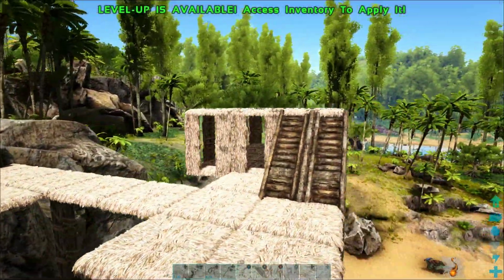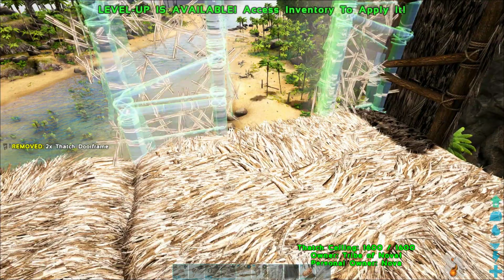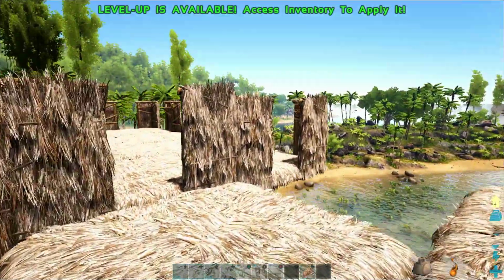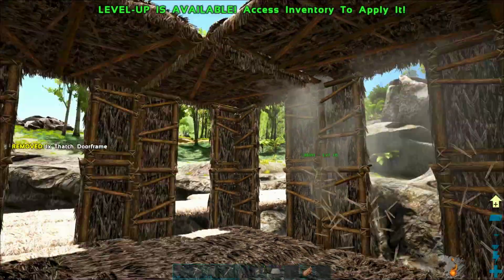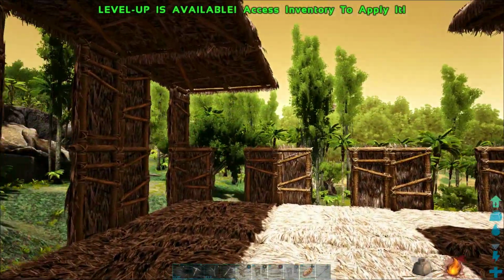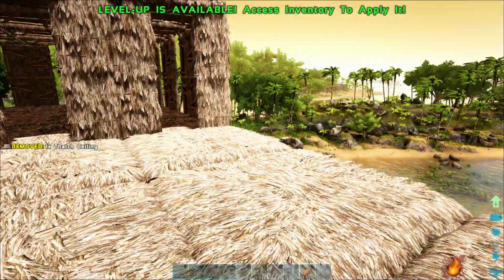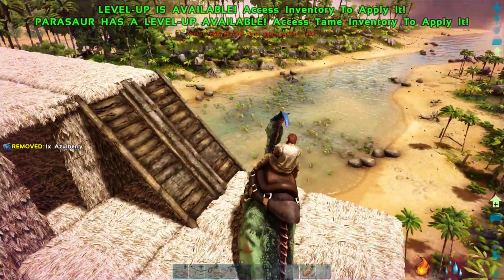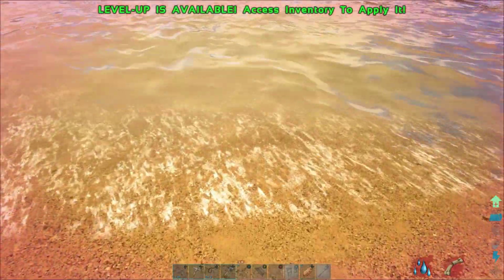19: How to Build a Base on Switch: Building The Clifftop Base Part 2 - The Ark Switch Survival Guide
On the Switch Survival Guide for Ark: Survival Evolved, we will finish building this CRAZY base that hovers above a cliff. This will be a great starting base to keep us and our dinosaurs safe from predators. This base is designed to trick wild dinosaurs into falling off the edge, but it will NOT work on people if you are playing on a PVP Switch server. This episode will show you how to build the walls, ceiling, and ramps so dinosaurs can rest safely on the roof. We hope this helps your adventure on Ark for Nintendo Switch.

For more advanced Ark guides and awesome tricks for newer players that you can use on Ark Switch, check out the Ark Ragnarok Survival Guide series

If you want to watch me play the newest Ark Extinction Expansion, check out this series: